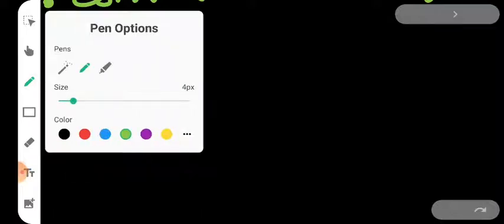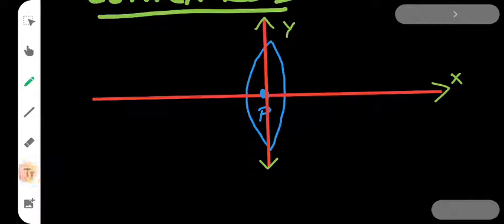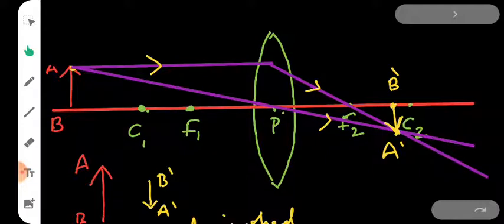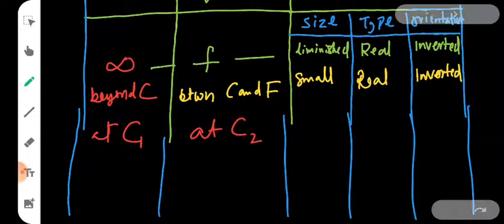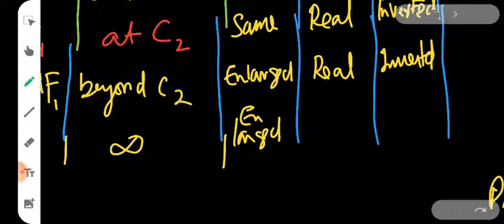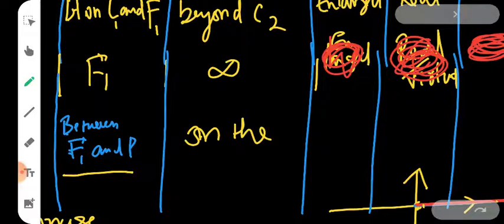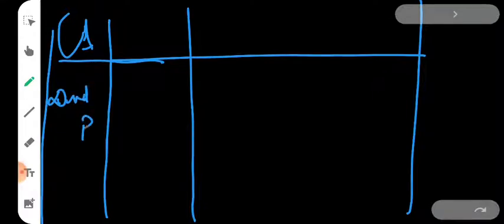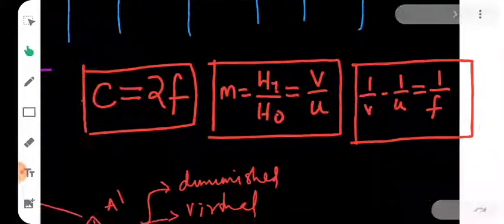LIGHT REFLECTION AND REFRACTION: EP 10| RAY DIAGRAMS AND LENS EQUATIONS| CBSE-NCERT CLASS X